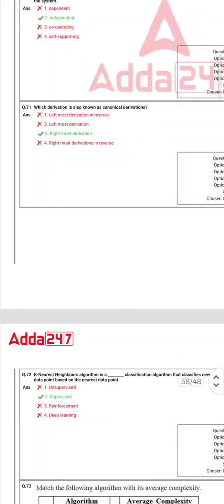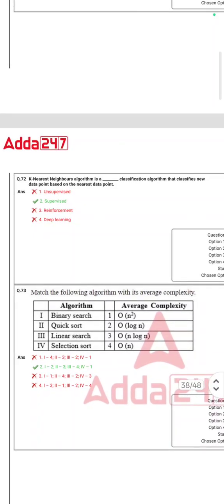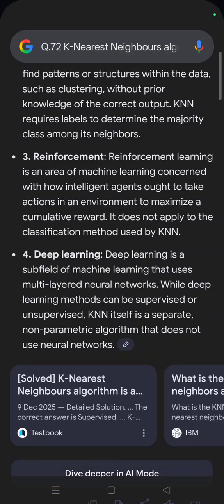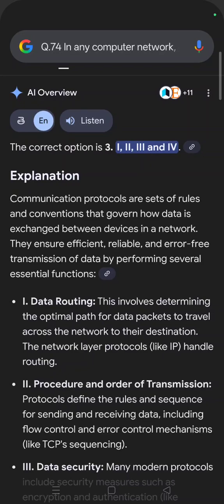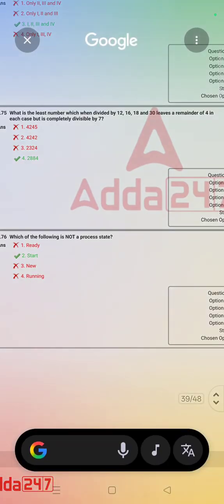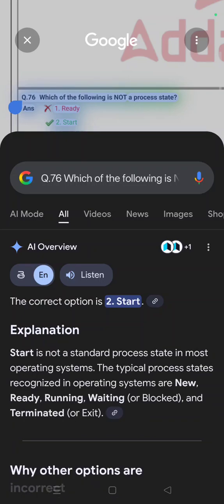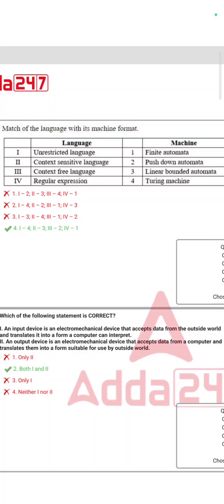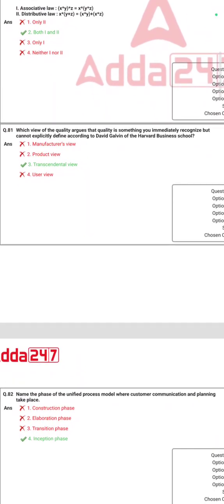BEL PE CSE 2023 EXAM PYQ FULL PAPAER PART 9